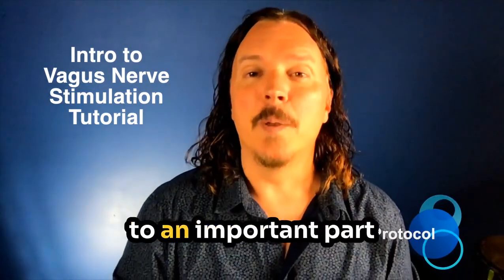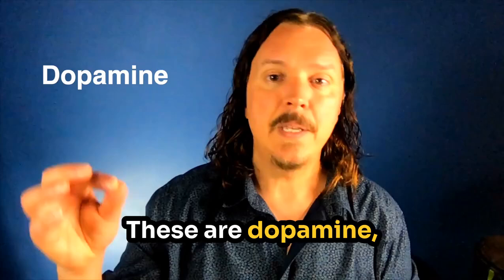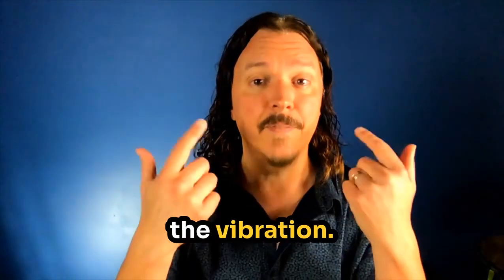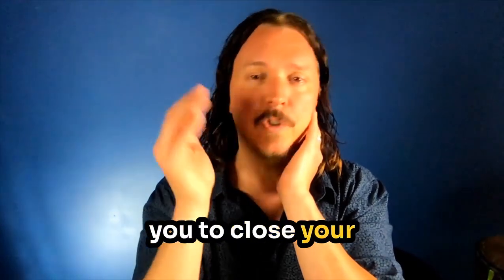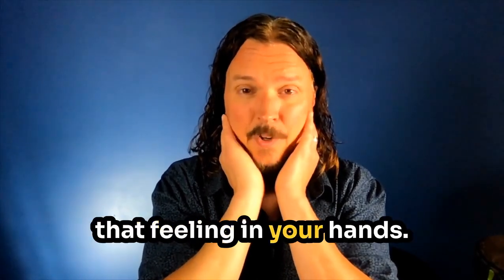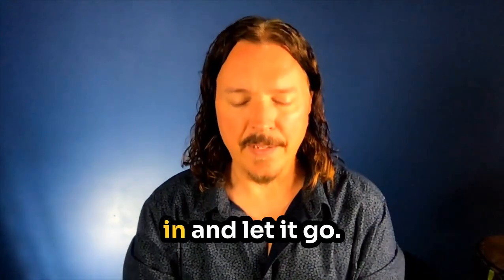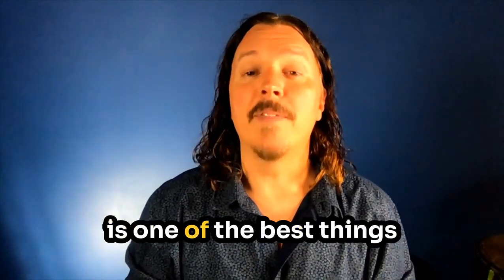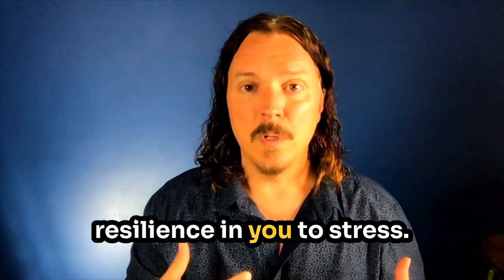Activate Your Vagus Nerve with Brain Humming!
Vagus nerve stimulation is an easy, natural way to build resilience to stress and feel great right now.

Think of your vagus nerve as your body’s neurochemical “superhighway,” carrying vital signals between your brain and organs.

By making a sound with your voice, your vocal cords create a deep inner-body vibration that stimulates this nerve—shifting you from a stressful (fight, flight, freeze) state into a calm, restorative (rest, digest, restore) mode.

Your very own healing frequency lies between 85 and 255Hz!

Researchers are now studying how vibrational vagus nerve stimulation can positively affect many aspects of health including:

😬 Anxiety relief - (2016) Int Journal of Physical Education
😩 Pain reduction - (2018) Journal of Maxillofacial Surgery
😀 Mood improvement - (2018) Frontiers in Psychiatry

As you stimulate your vagus nerve, it also activates your parasympathetic nervous system, helping you generate natural "feel good chemicals" such as:

☀️ Endorphins
☀️ Dopamine
☀️ Oxytocin
☀️ Nitric oxide

✅ Plus the anti-inflammatory assisting neurotransmitter acetylcholine

Follow along as we guide you through a simple brain humming exercise.

All you need is your voice, a deep breath, and the willingness to experience a natural boost in well-being—no special equipment required.